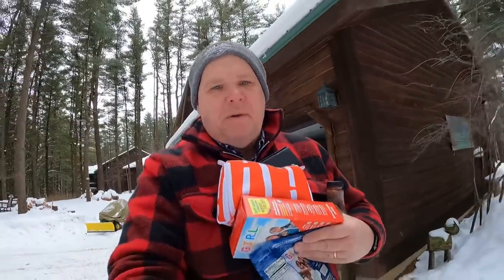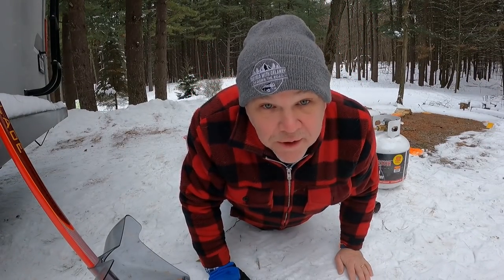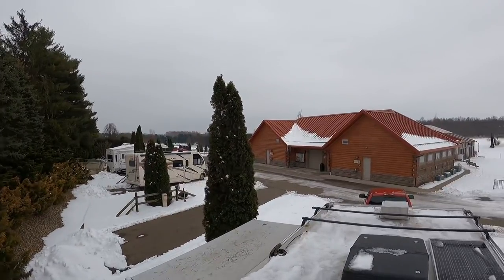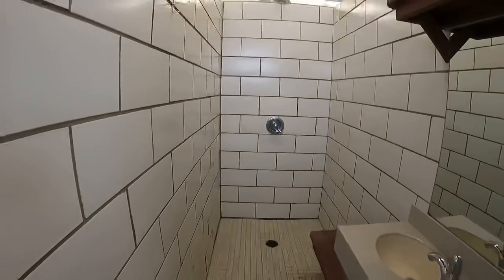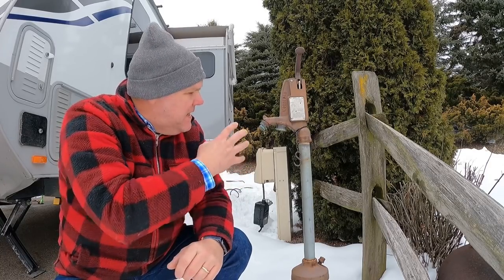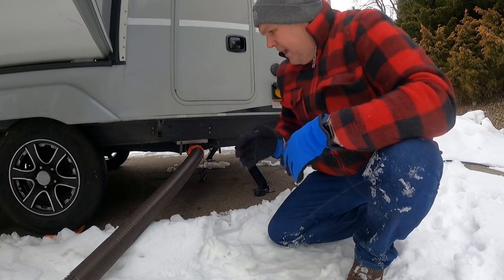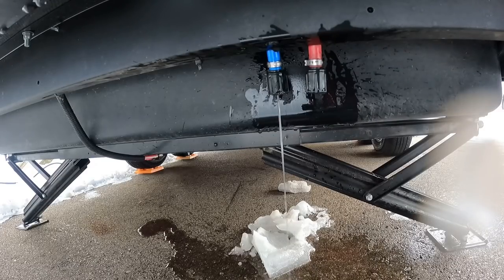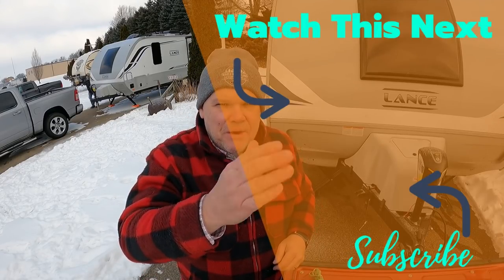RV Winter Camping Basics || Lance 1985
For years, we would winterize our RV in October and not get it back out camping until April.  A couple of years ago, we couldn’t wait and began a new adventure with our RV, winter camping.   Can you winter camp?  Maybe!  In this video we will show you how we use our RV in the winter months so that we can maximize our usage and enjoyment.

Need a GREAT Night of Sleep?  Mattress Insider